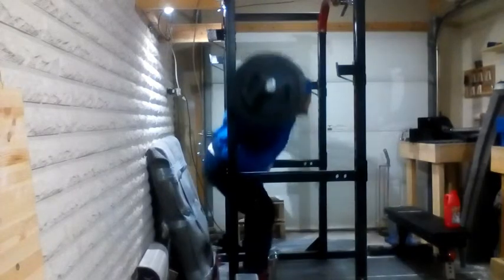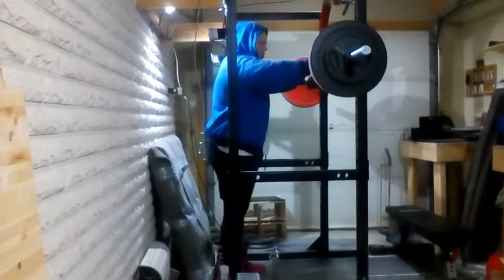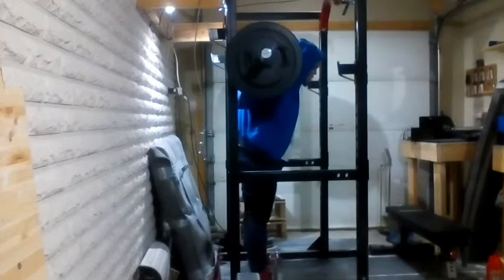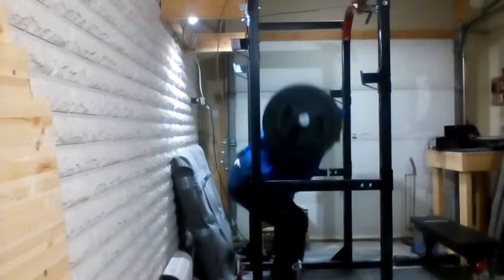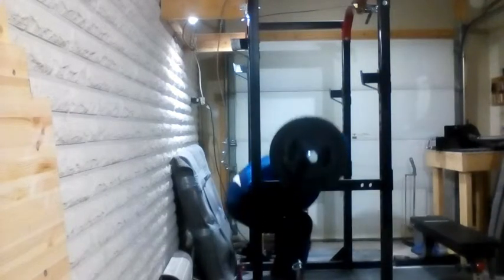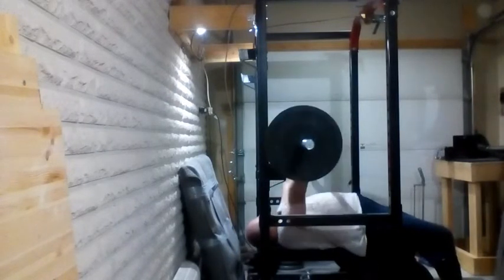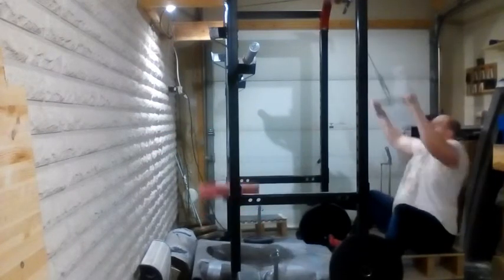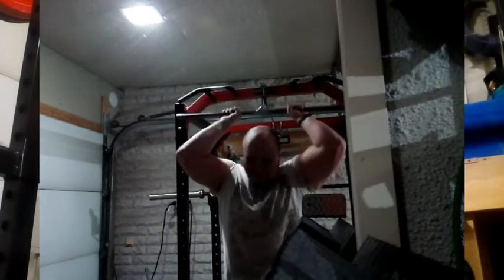How am I currently training to reach my goals?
In this video I explain you how I'm currently applying daily undulating periodization (DUP) in my training.